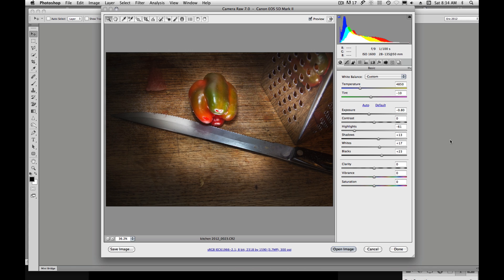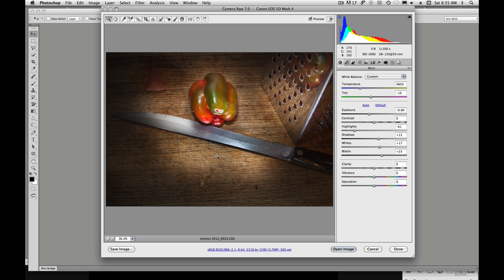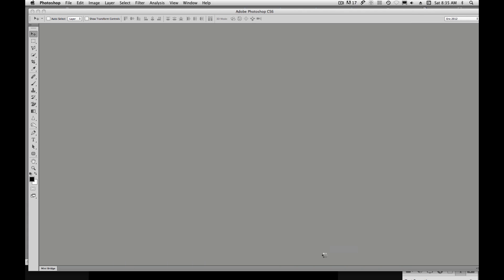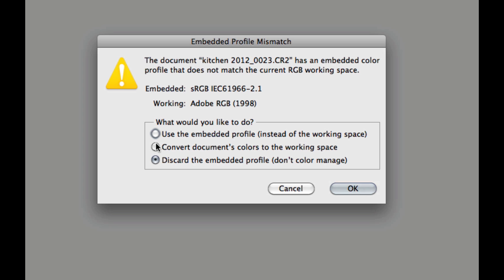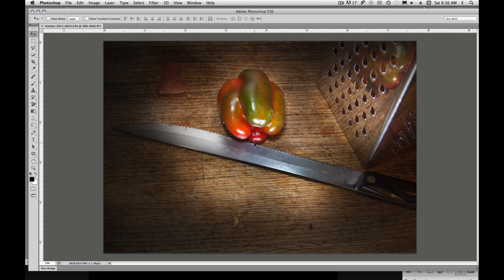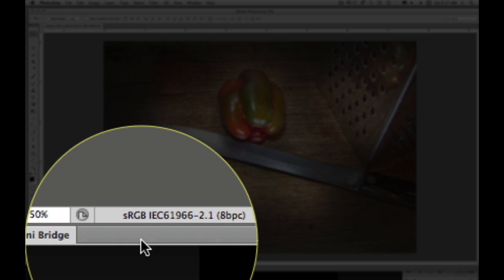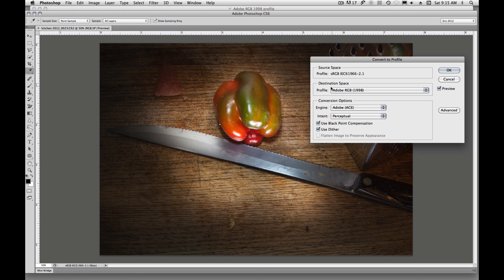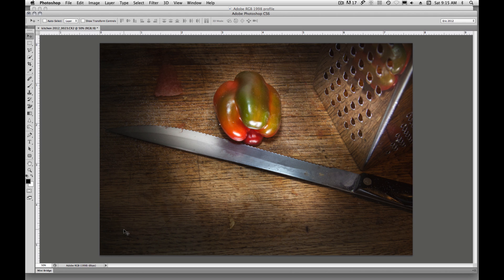Converting sRGB to Adobe RGB 1998 | Photoshop | Eric Lindley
I will show you what to do when your image color profile is mismatched to your color profile inside of Adobe Photoshop.  It is a real simple process for converting, you just need to know which buttons to push.